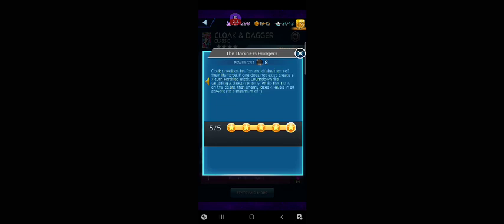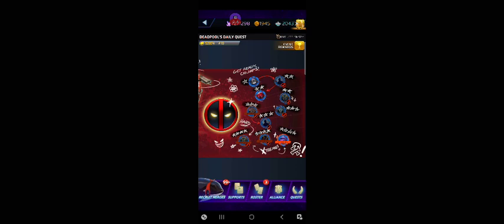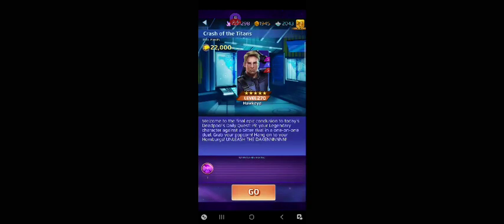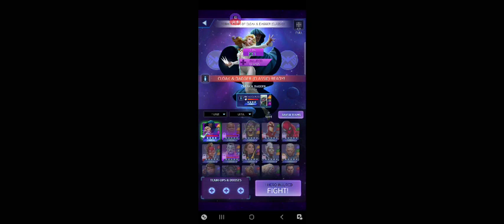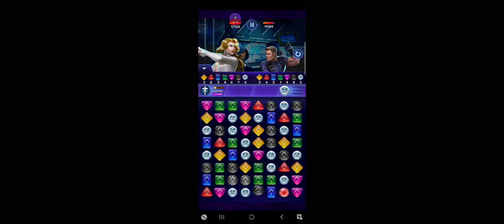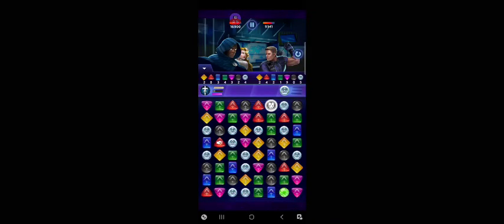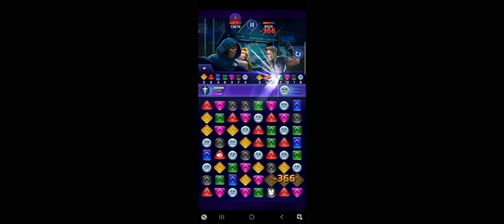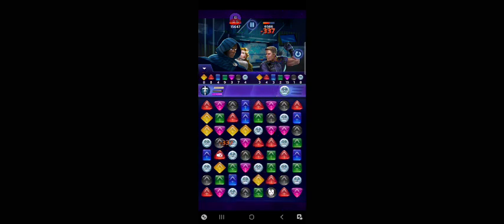MPQ: Cloak and Dagger's Crash(es) of the Titans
Time to smack down Doc Strange and Hawkeye ...why? oh, because they are holding on LTs we want. duh.